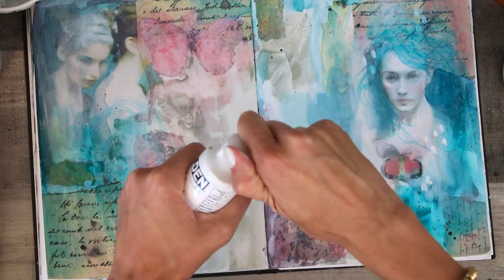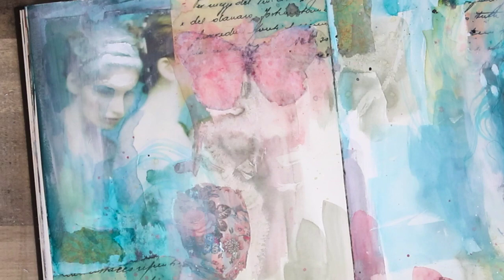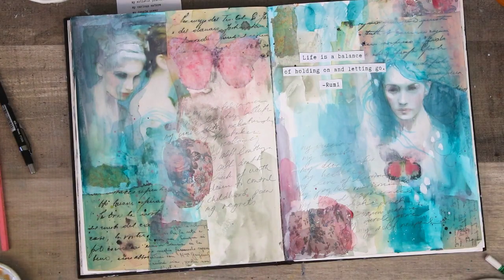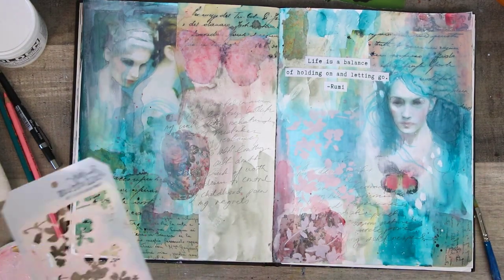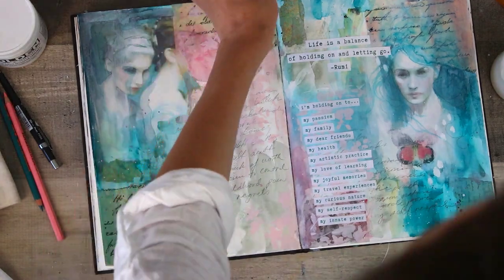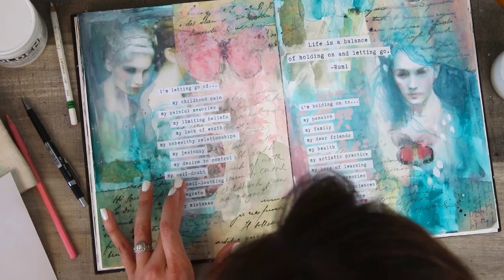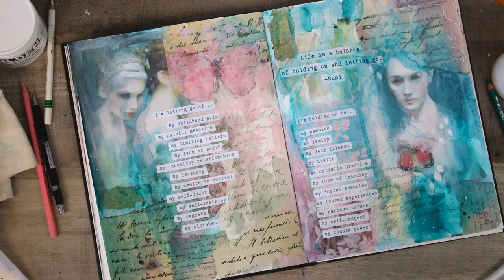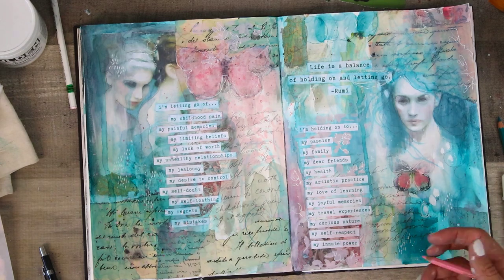Art Journal Inspiration - Part 3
I’m delighted to share this lovely art Mixed Media Art Journaling lesson - “A Beautiful List”. Spring is upon us and it’s the perfect time to think about what we want to hold on to and what we want to let go of. This lesson explores creating an art journal with dreamy colors, collage, paint and words. Enjoy!

xo,
Ivy

Want to learn more about our wonderful creative community and begin your creative journey? Make sure to visit and learn more below:

• Collage papers
• Magazine images
• Golden Soft Gel Matte Medium
• Art Journal
Assorted Brushes:
Princeton Select
• 1” Flat
• #6 Round Blender
• Mechanical Pencil 0.7
Paints Used:
Watercolors: Sennelier
• Payne’s Gray
• Neutral Tint

Acrylics:
Arteza Paints
• Pink
• Titanium White

• Golden Absorbent Ground - White
Watercolor Pencils
Pink, Turquoise, Malachite Green
• Tim Holtz Stencil - Blossom
• Makeup sponge
• Sakura White Gel Pen Gellyroll 08